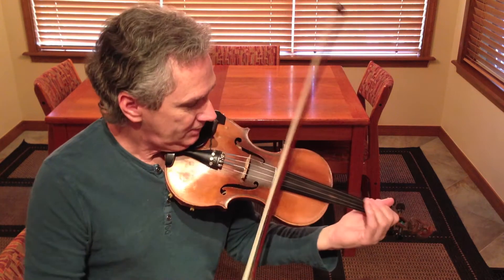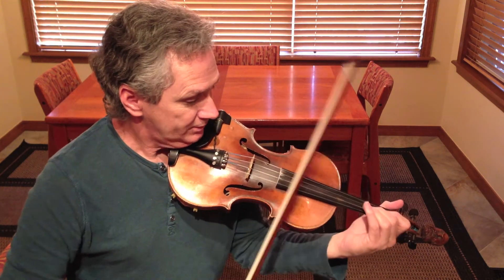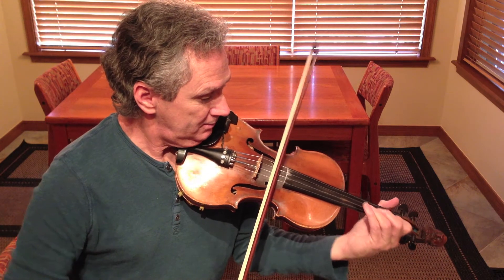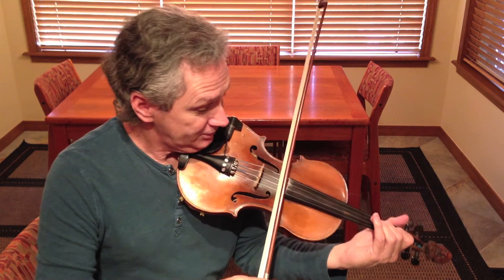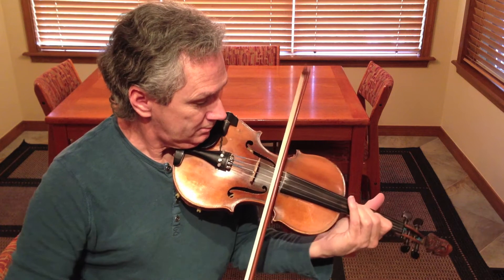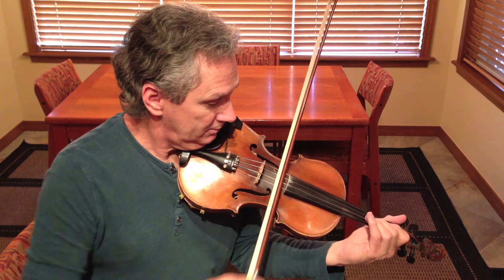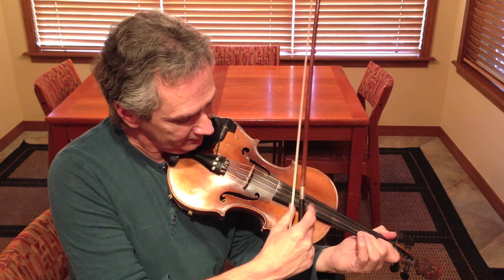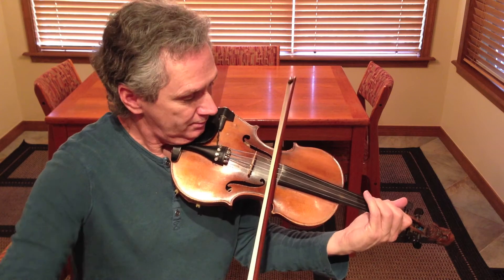Lick Of The Week #117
Lick Of The Week #117 (Little Cabin Home On The Hill in A) is presented by The National Fiddler Hall of Fame. This video lesson is provided by NFHoF Board Member Rick Morton.